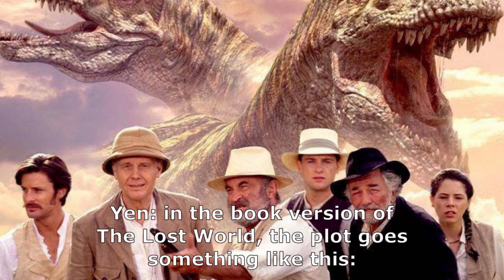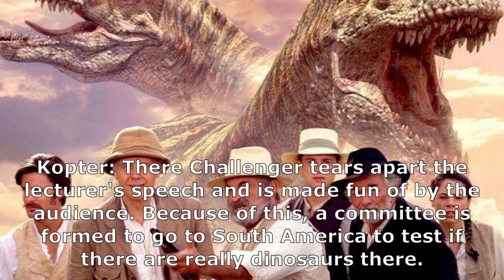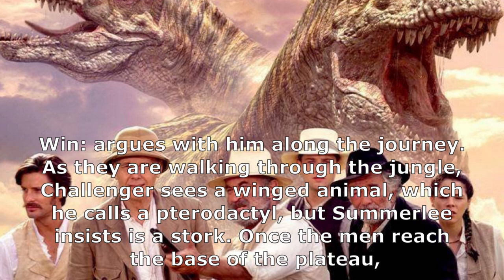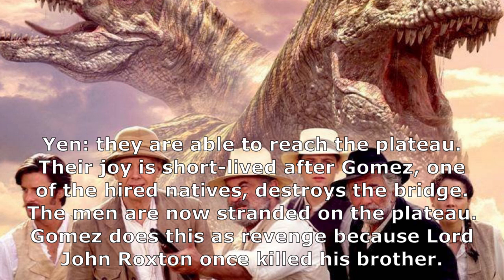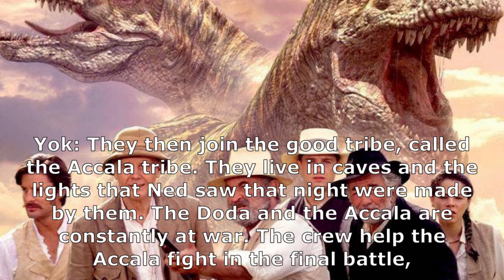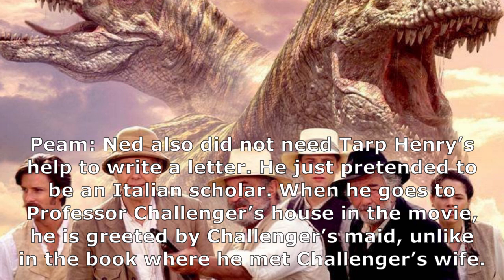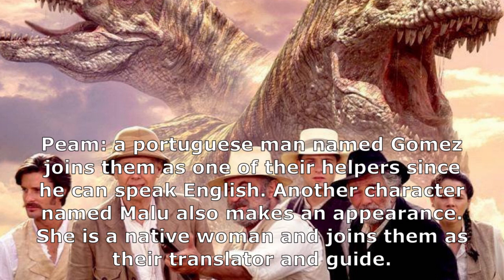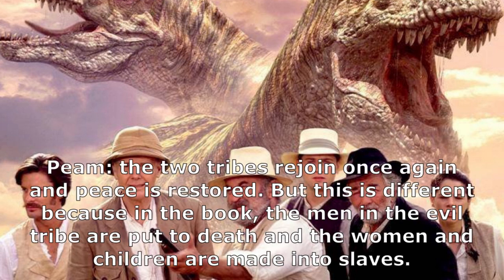The Lost World group project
i posted this just for the memories :)